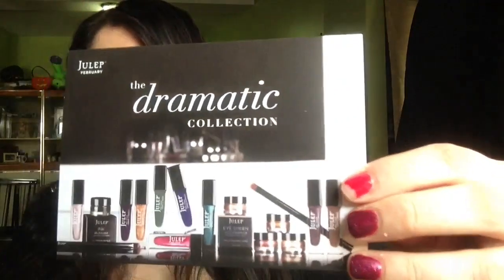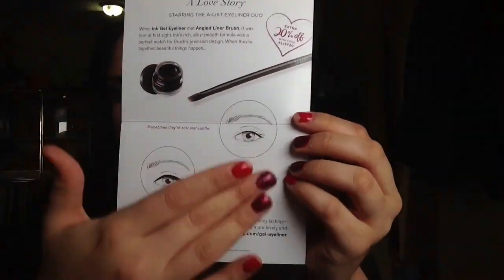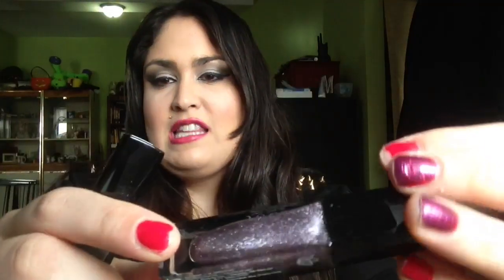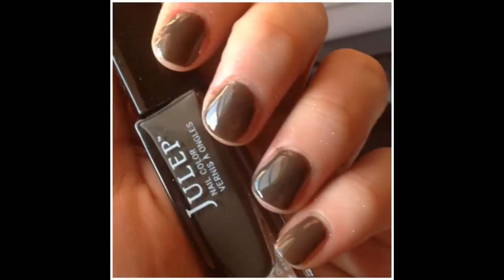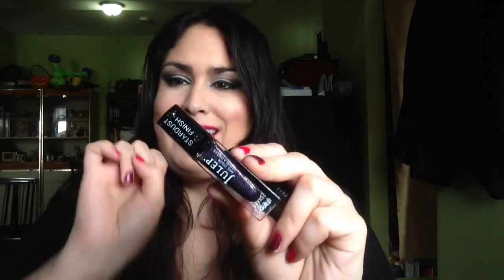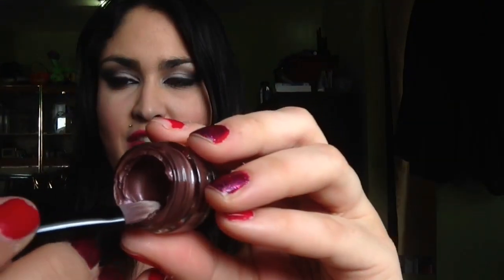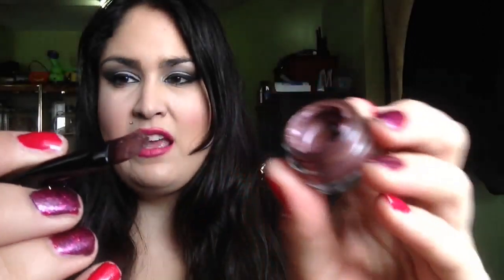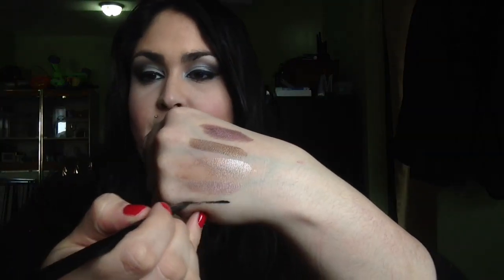Julep February 2014: The Dramatic Collection review nail swatches